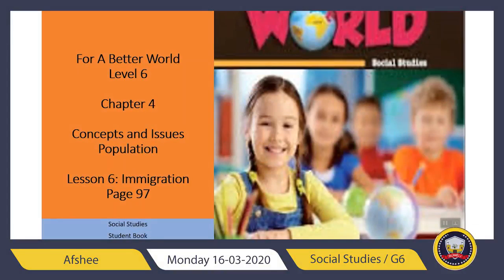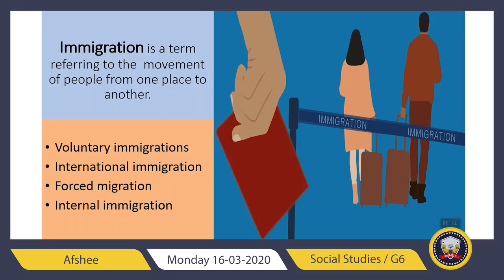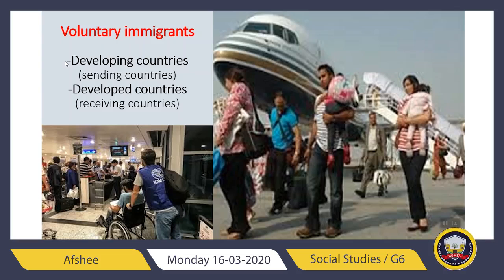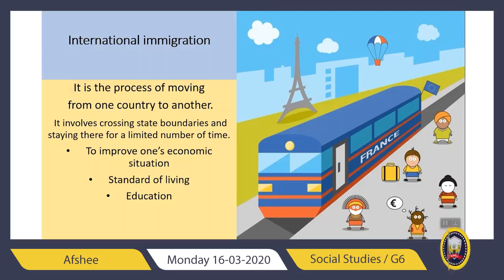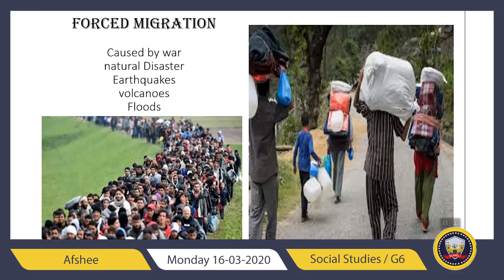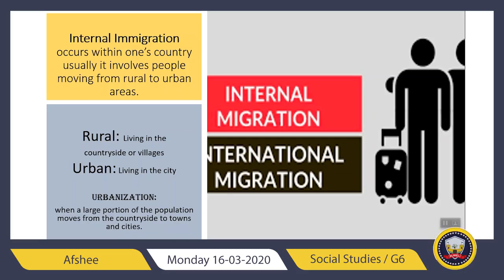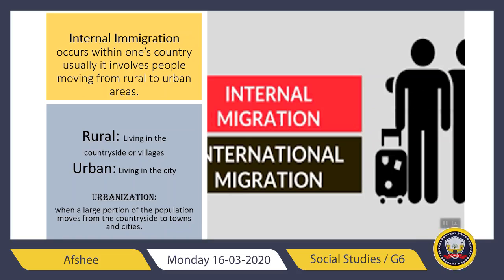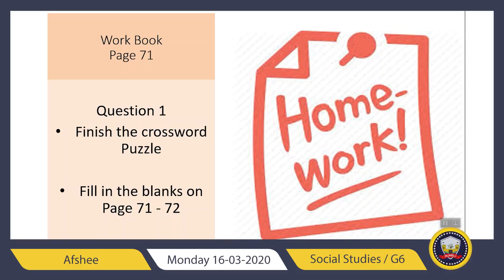G6 Monday16 03 2020 Social Studies